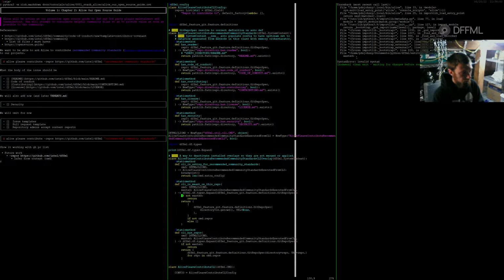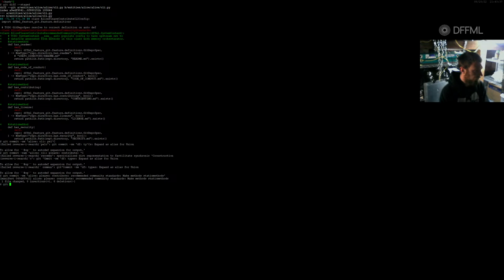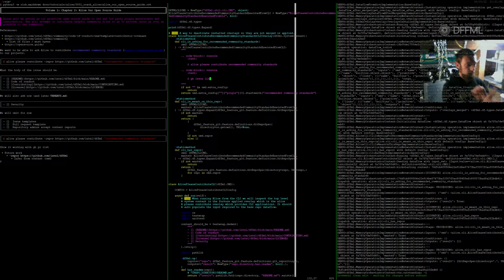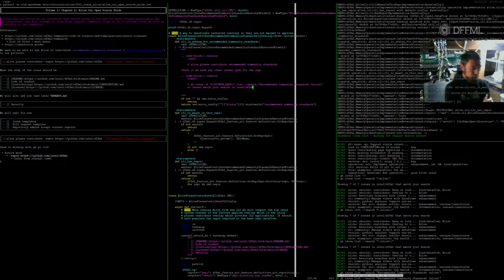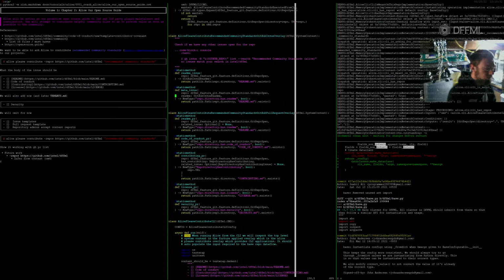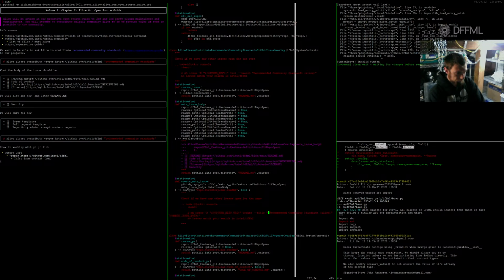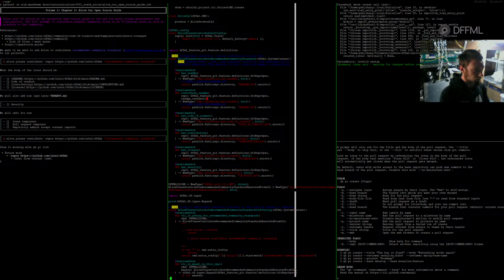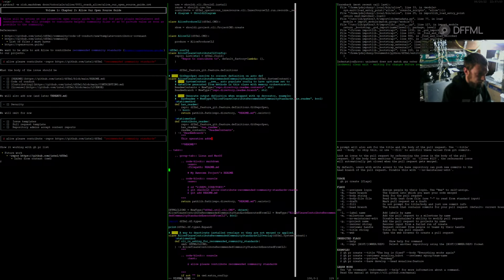Architecting Alice: Volume 0: System Context: Part 71: Playing with Modularity